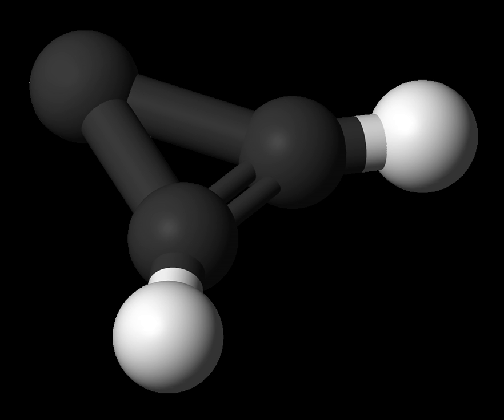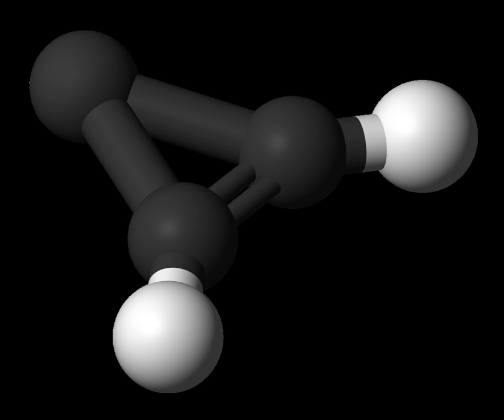Cyclopropenylidene | Wikipedia audio article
This is an audio version of the Wikipedia Article:
Cyclopropenylidene

00:00:32 1 History
00:01:47 2 Formation
00:02:45 3 Destruction
00:03:57 4 Spectroscopy
00:05:21 5 See also

- Socrates

SUMMARY
Cyclopropenylidene, or c-C3H2, is an aromatic molecule belonging to a highly reactive class of organic molecules known as carbenes. Due to its reactivity, cyclopropenylidene is only seen terrestrially in the laboratory. However, it is found in significant concentrations in the interstellar medium (ISM) due to the extreme environment. The linear isomer of c-C3H2 is also found in the ISM, but its column density is generally about an order of magnitude lower.